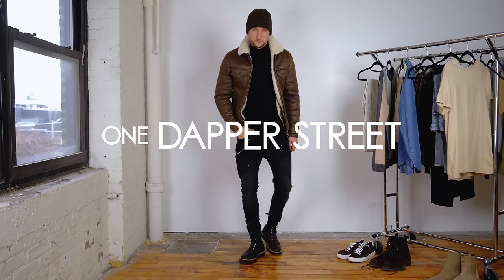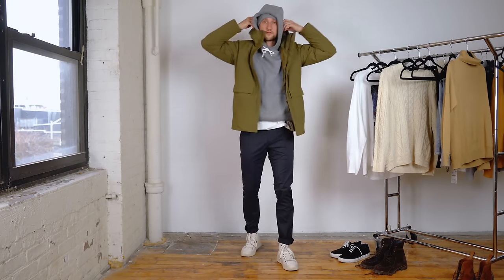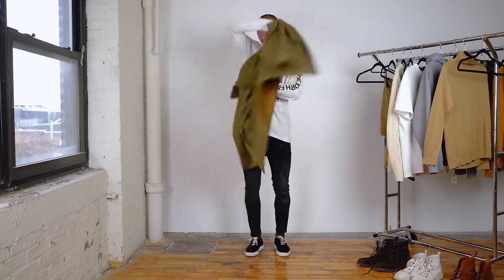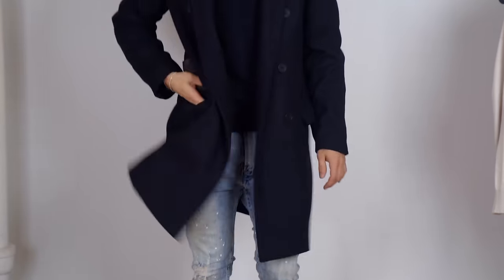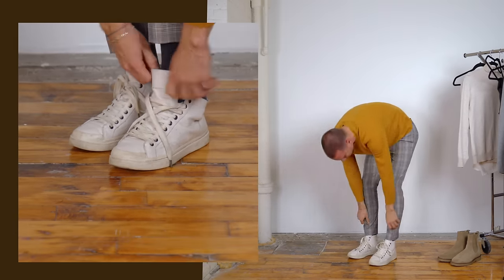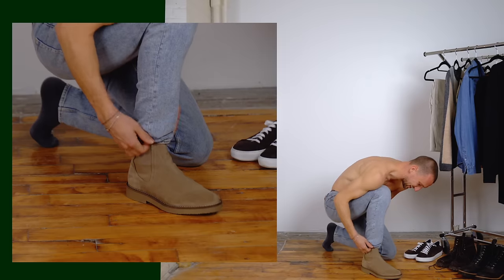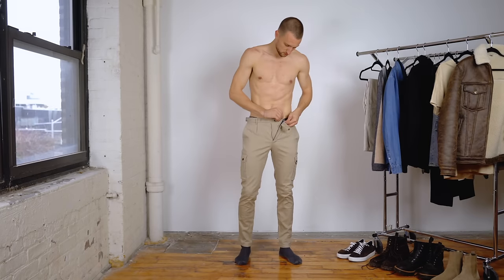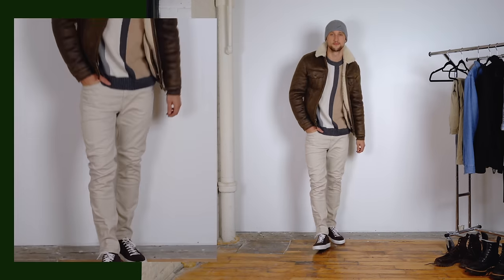12 Casual Early Winter Outfits for Men | Outfit Ideas Styling 3 Winter Jackets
Here are 12 early casual Winter outfit ideas for men using 3 different jackets. Make sure to include some heattech or other forms of thermal long johns for extra warmth.

If it's already much colder where you live you can check out my REAL Cold Winter Outfits for Men video released earlier this year

Links to shop the pieces down below:

Uniqlo Jacket

H&M Turtleneck (similar)
H&M Slim Jeans (similar)
Dr. Marten’s Boots (similar)
Zara Beanie (similar)

Hill City Hoodie
Hill City Beanie (similar)
Hill City Everyday Tech Pants
Coach Sneakers (similar)

H&M Cable Knit Sweater (similar)
H&M Chinos
H&M Beanie (similar)

Club Monaco Scarf (similar)
North Face Longsleeve (similar)

H&M Double Breasted Coat

Zara Knit Sweater (similar)
Express Skinny Jeans
Hugo Boss Leather Gloves

H&M Shirt Jacket
H&M Turtleneck
Express Jeans (similar)
RTA Boots (similar)
Hill City Beanie

Uniqlo Yellow Sweater
Zara Pants (similar)
Coach Sneakers (similar)
Express Yellow Beanie (similar)

Scotch & Soda Turtleneck
White H&M Jeans (similar)

Zara Shearling Jacket (similar)

H&M T-Shirt (similar)
H&M Jeans ( similar)

Dr. Martins 1460 RP (similar)

Uniqlo Beanie
Uniqlo Denim Shirt
Designow Cargo Pants (similar)

Hill City Beanie
H&M Twill Pants